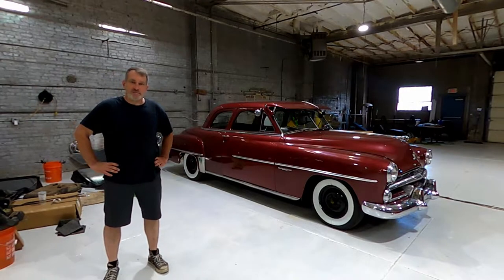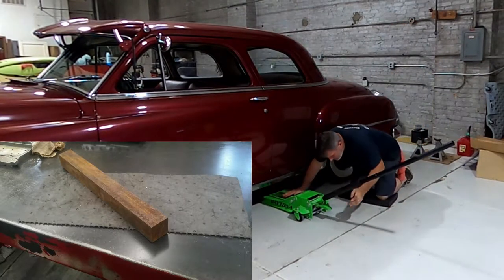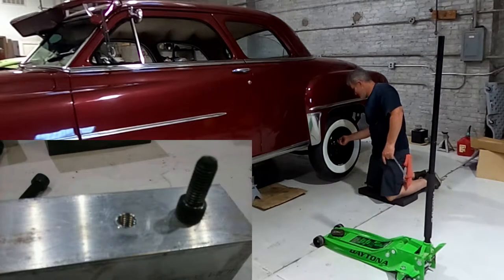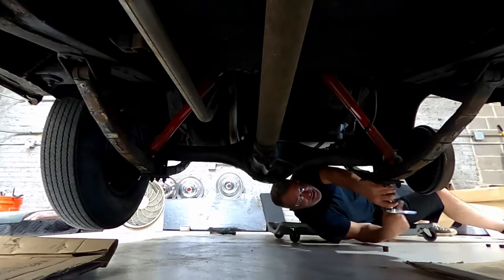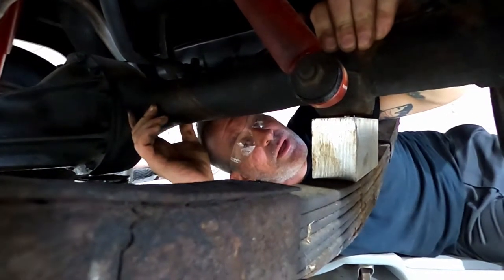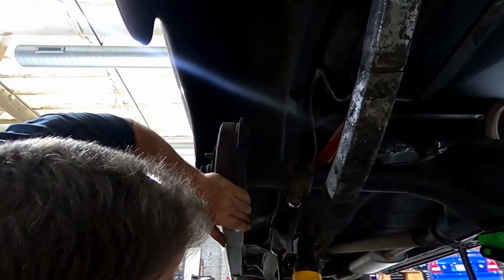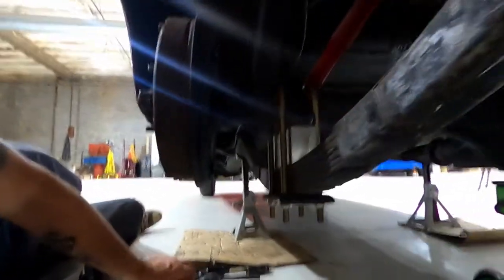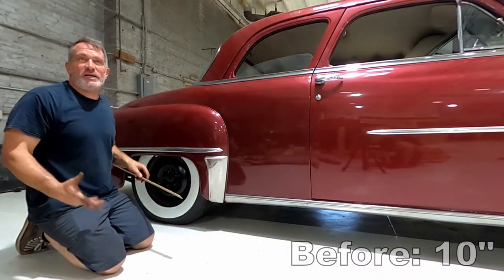How To Hot Rod: Lowering your classic car with Decent Joe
Joe, President of the Decent Boys Car Club, explains the process of manufacturing lowering blocks for a vintage car to lower the ride hide of the vehicle, beginning the process of turning a classic into a Hot Rod.